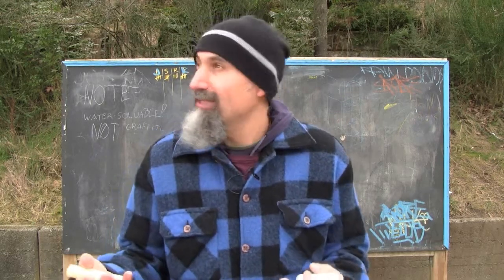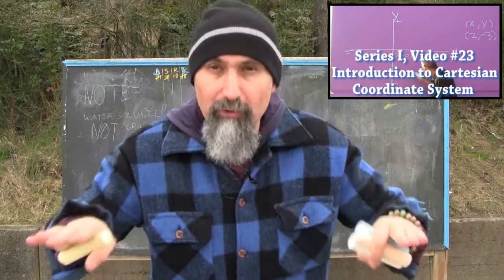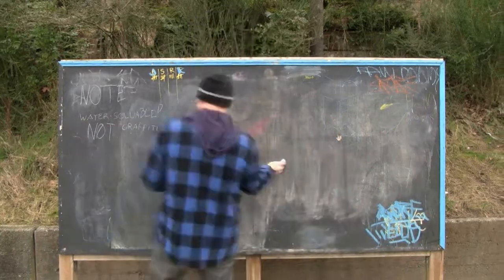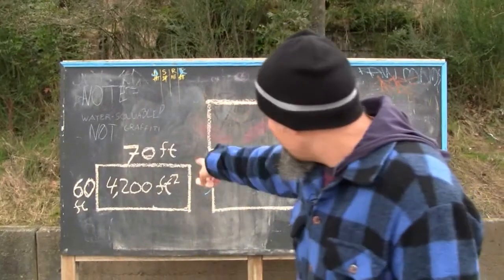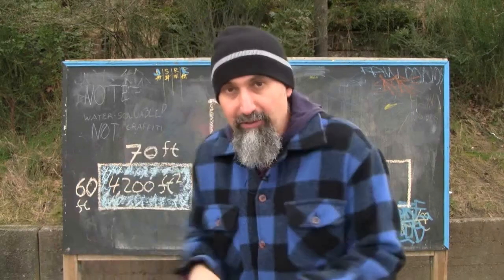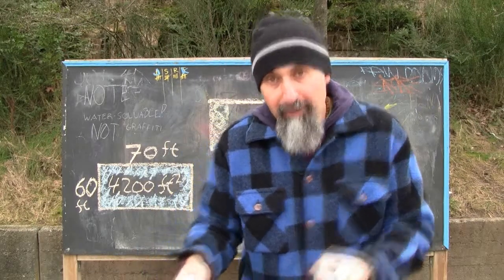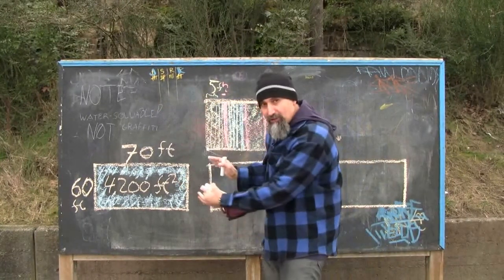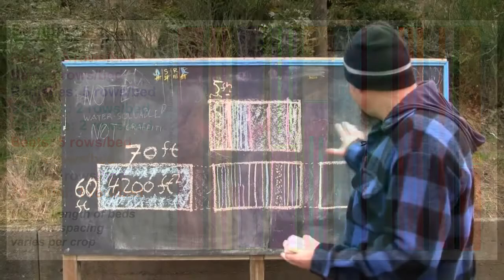Food and Farming, Part 2: Crop and Farm Layout, plus the Greenhouse (Math in Real Life, 420math)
Peace,